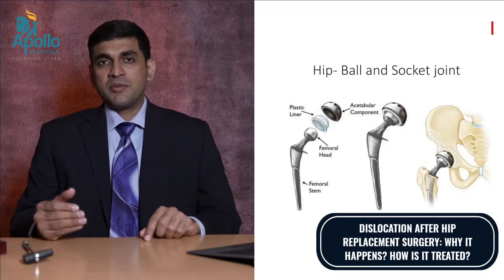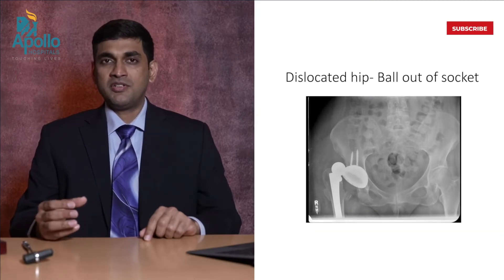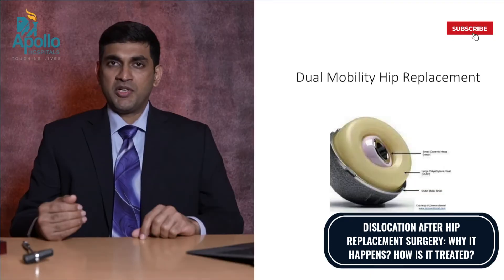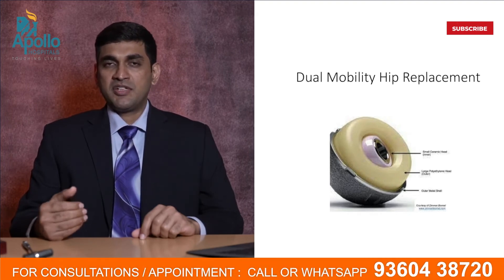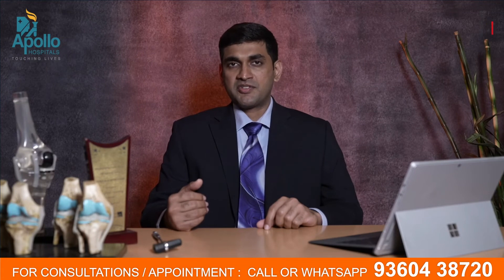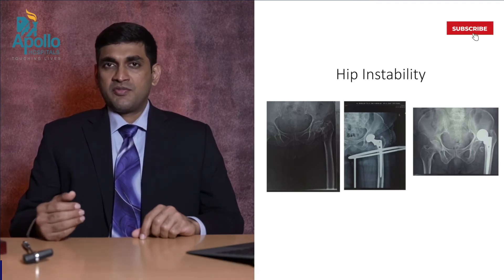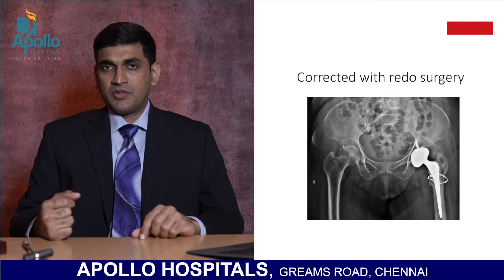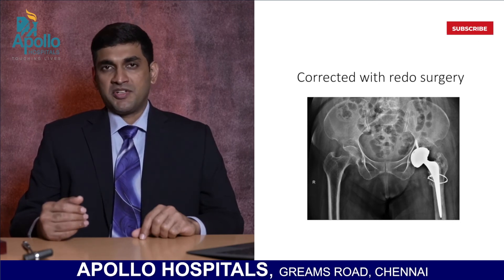DISLOCATION AFTER HIP REPLACEMENT SURGERY - WHY IT HAPPENS ? HOW IS IT TREATED?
DISLOCATION AFTER HIP REPLACEMENT SURGERY: WHY IT HAPPENS? HOW IS IT TREATED? Dr Arun Kannan- Apollo Chennai

Hip replacement is a very successful surgery. But rarely after a hip replacement, dislocation can happen and is a very painful event. In this video, Dr Arun Kannan explains the reasons for dislocation and the treatments available  for this problem. Dislocation after hip replacement